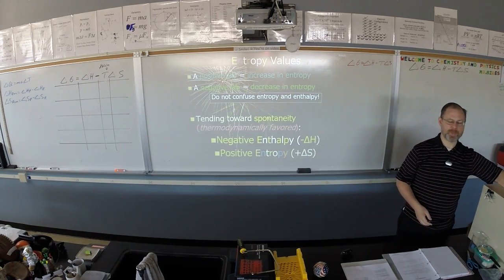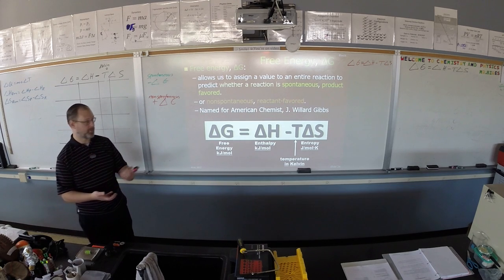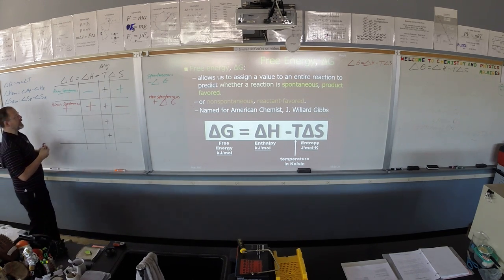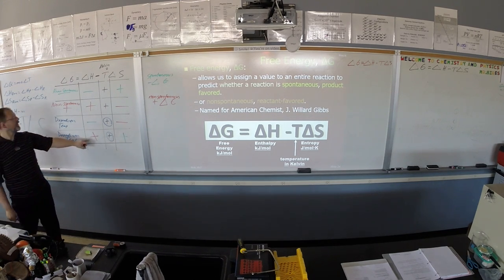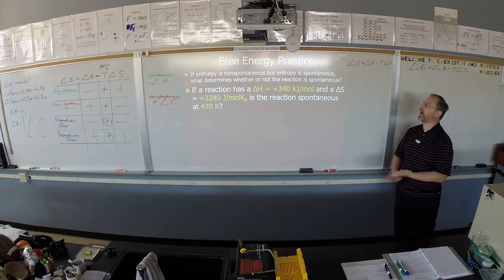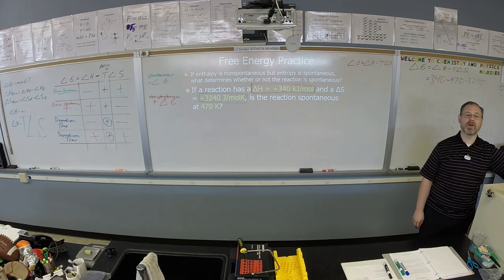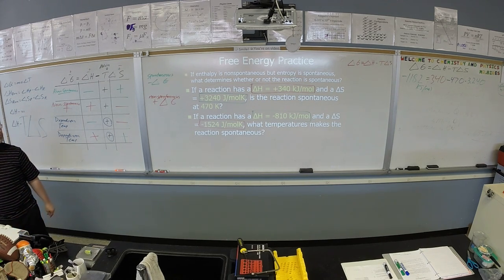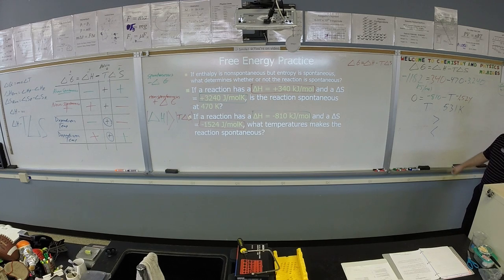Entropy and Free Energy part 2 of 2